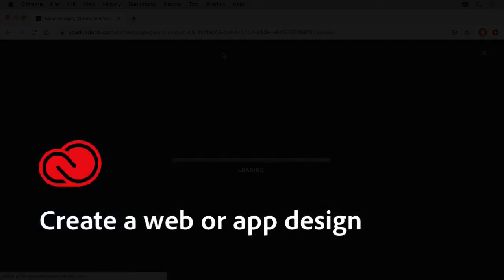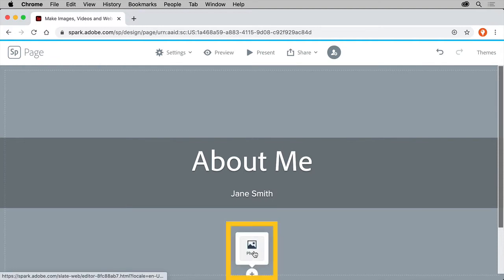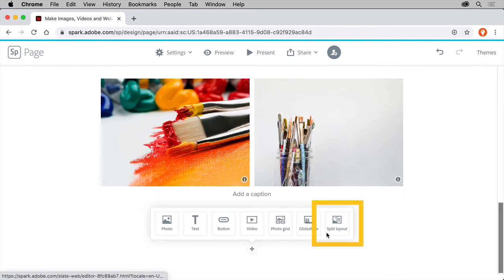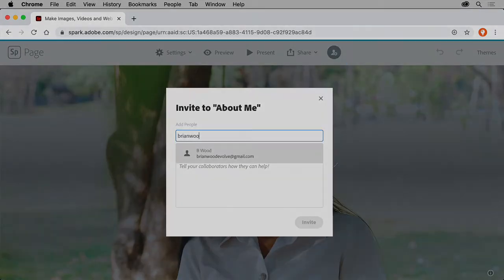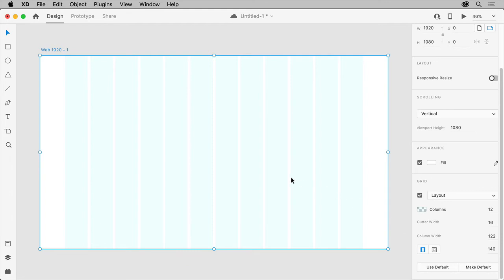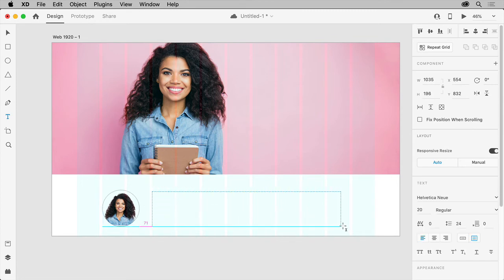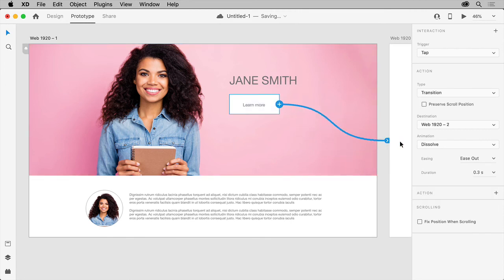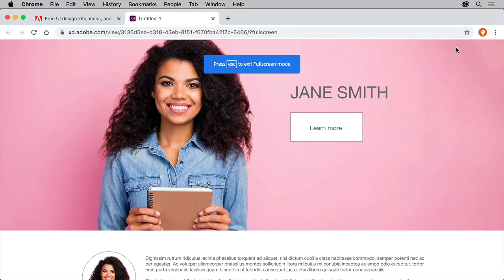Design an App or Create a Web Page | Adobe in the Classroom Video Bytes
In this video, you'll learn how to create a simple web or mobile app design with Adobe Spark and Adobe XD.

This video is part of the 'Adobe in the Classroom Video Bytes' series, where we introduce educators to a number of Adobe creative apps, and demonstrate how to combine multiple apps to build powerful, cohesive designs for your classroom.